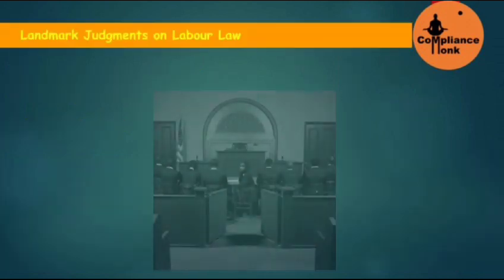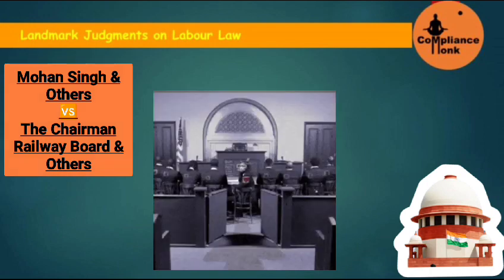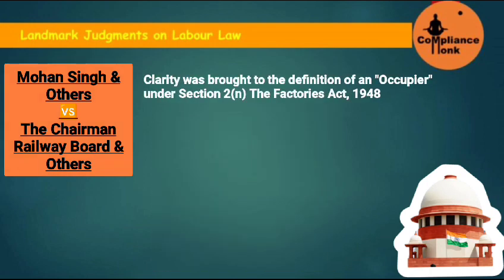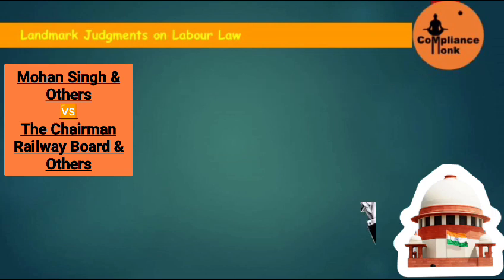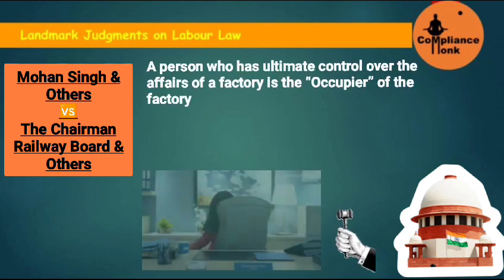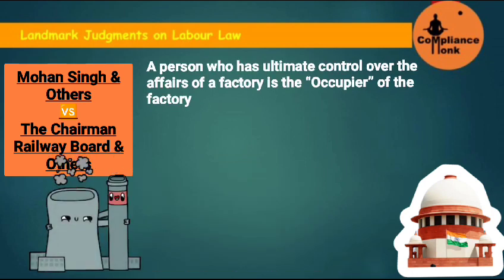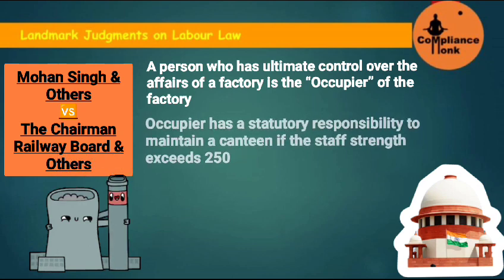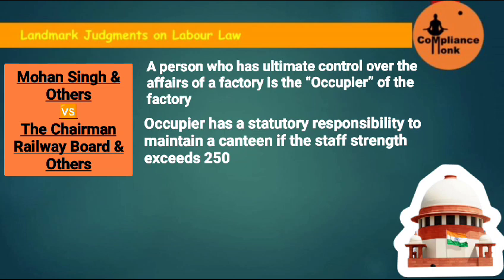6 Landmark Judgments on Labour Law | Episode 1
📌 Landmark Judgments on Labour Law | Episode 1
🔥 In this very first episode of the "Landmark Judgments on Labour Law" series, we cover SIX crucial case laws that have shaped India's labor law framework. These judgments—pronounced by the Hon’ble Supreme Court of India and various High Courts—clarify employer-employee relationships, define responsibilities, and set legal precedents for future cases.

👩‍⚖️ Topics Covered:

Factories Act, 1948

Contract Labour (Regulation & Abolition) Act, 1970

Employees’ Provident Fund Act, 1952

Employees' State Insurance Act, 1948

Sexual Harassment at Workplace (POSH)

🚀 The overwhelming response to my previous video:
👉 “Who is an 'Occupier' under the Factories Act, 1948” – Watch here
has encouraged me to bring more landmark decisions to my audience. Thank you for your support!

🕒 Case Index with Timestamps:
00:22 – Mohan Singh v. Railway Board (SC) – EPF Liability of Independent Contractor
00:54 – Calcutta Constructions Co. v. RPFC (P&H HC) – No Employer-Employee Relationship
01:23 – Bindeshwar Pathak v. State of Gujarat (Guj HC) – Compensation Liability
01:44 – Nitin v. Ramesh (Bom HC) – Milk Allowance under ESI
02:06 – Kesoram Industries v. ESI Corp (Cal HC) – Contractor Workers’ Status
02:25 – Ranbir Singh v. Ganga Ram Hospital (Del HC) – POSH Committee Composition
02:43 – Shobha Goswani v. State of U.P. (All HC) – Death During Employment

🎯 Why Watch?
This video will help HR professionals, compliance officers, law students, advocates, and organizations understand how labor laws are interpreted and enforced in real-world contexts.